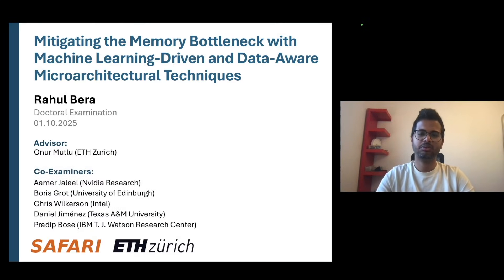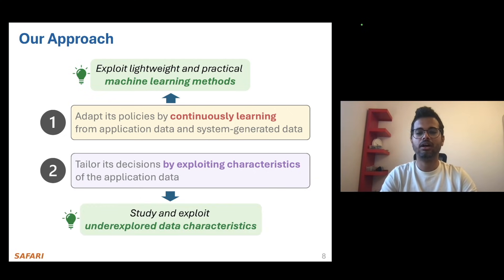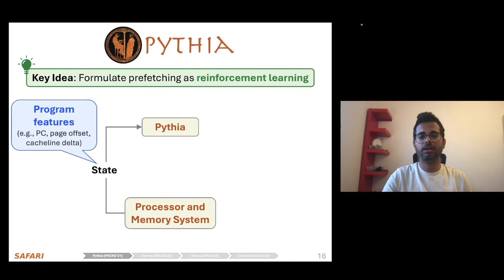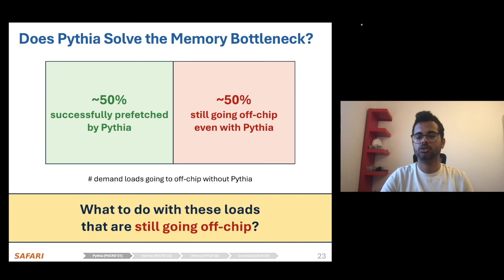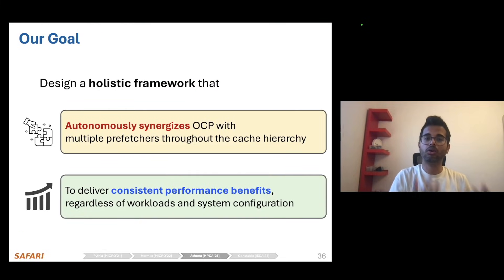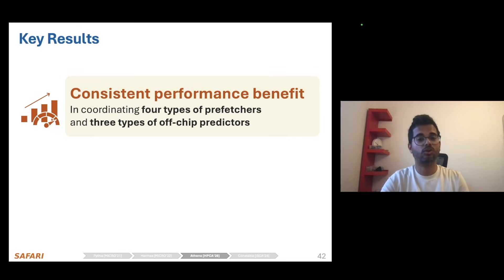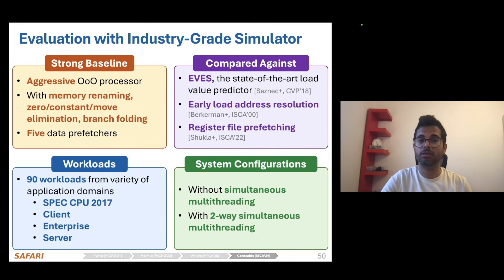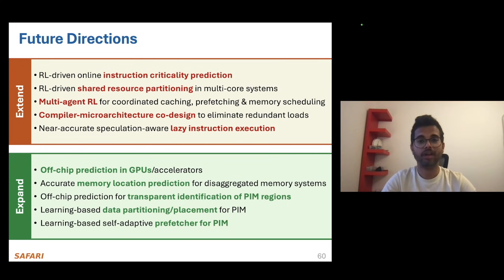PhD Thesis at a Glance - Rahul Bera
PhD Thesis: Mitigating the Memory Bottleneck with Machine Learning-Driven and Data-Aware Microarchitectural Techniques
Defence date: October 1, 2025

Recommended Readings:
[1] Rahul Bera, Konstantinos Kanellopoulos, Anant Nori, Taha Shahroodi, Sreenivas Subramoney, and Onur Mutlu, “Pythia: A Customizable Hardware Prefetching Framework Using Online Reinforcement Learning”, Proceedings of the 54th International Symposium on Microarchitecture (MICRO), Virtual, October 2021.

[2] Rahul Bera, Konstantinos Kanellopoulos, Shankar Balachandran, David Novo, Ataberk Olgun, Mohammad Sadrosadati, and Onur Mutlu, “Hermes: Accelerating Long-Latency Load Requests via Perceptron-Based Off-Chip Load Prediction”, Proceedings of the 55th International Symposium on Microarchitecture (MICRO), Chicago, IL, USA, October 2022.

[3] Rahul Bera, Adithya Ranganathan, Joydeep Rakshit, Sujit Mahto, Anant V. Nori, Jayesh Gaur, Ataberk Olgun, Konstantinos Kanellopoulos, Mohammad Sadrosadati, Sreenivas Subramoney, and Onur Mutlu, “Constable: Improving Performance and Power Efficiency by Safely Eliminating Load Instruction Execution”, Proceedings of the 51st Annual International Symposium on Computer Architecture (ISCA), Buenos Aires, Argentina, July 2024.

[4] Z. Lang, R. Bera, C. Hengartner, K. Kanellopoulos, R. Kumar, M. Sadrosadati, and O. Mutlu, “Athena: Synergizing Data Prefetching and Off-Chip Prediction via Online Reinforcement Learning”, Accepted to HPCA 2026.